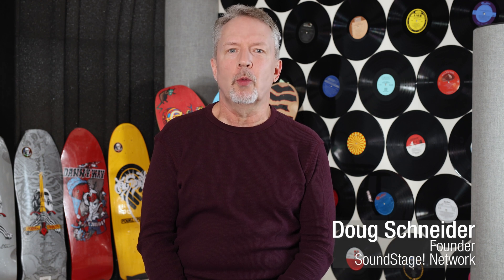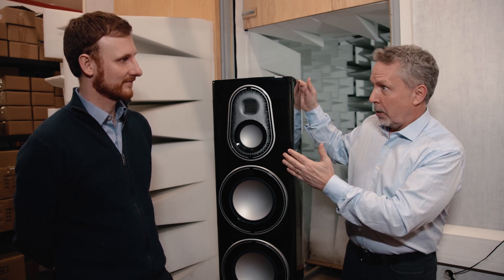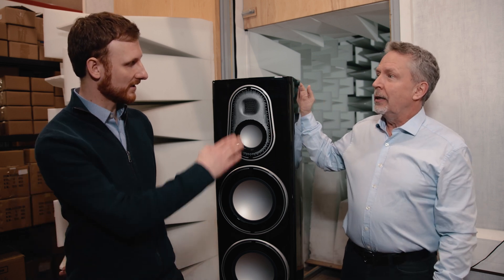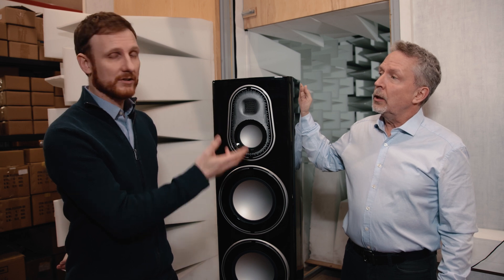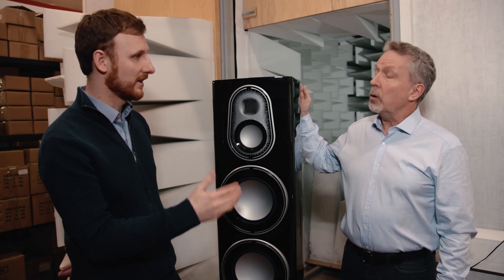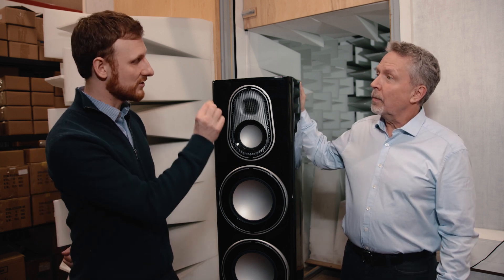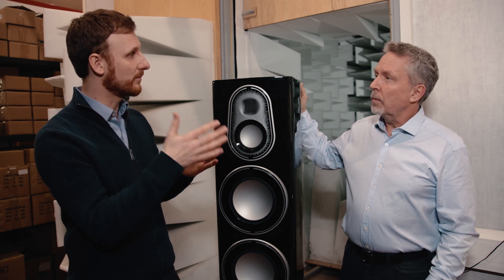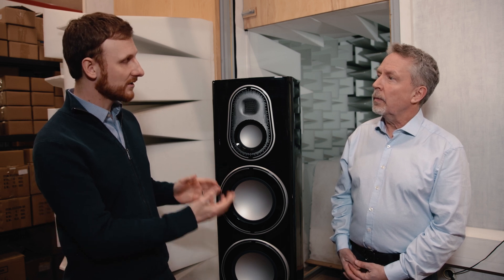Lowering Loudspeaker Distortion: How Monitor Audio Designs Its Drivers (Ep:64)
In March 2023, Doug Schneider and the SoundStage! video team traveled to England to visit speaker-maker Monitor Audio. While there, the team mostly focused on producing two videos about the groundbreaking Hyphn loudspeaker.

They also produced four technical videos with Michael Hedges, Monitor Audio’s technical director. The first video was on loudspeaker dispersion. In it, Doug and Michael focused on how Monitor Audio designs drivers to optimize dispersion in all its speakers.  You can watch that video here:

This second video is on how Monitor Audio designs its drivers for lower distortion in all its speakers. Watch to learn more.